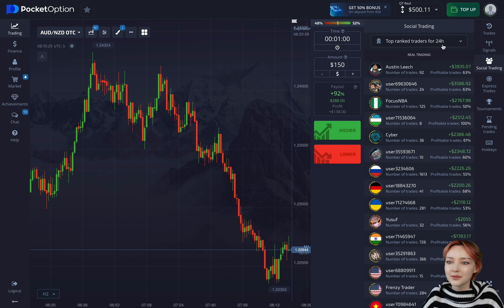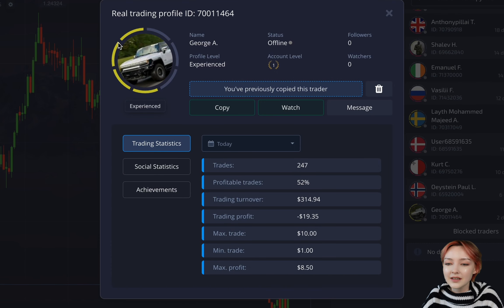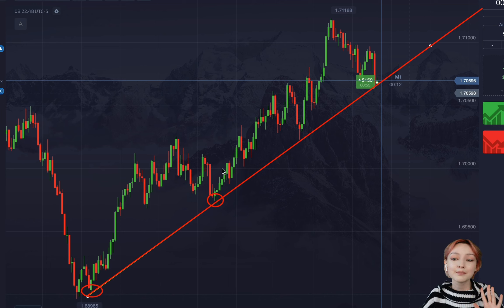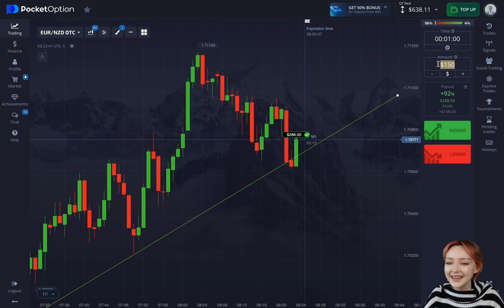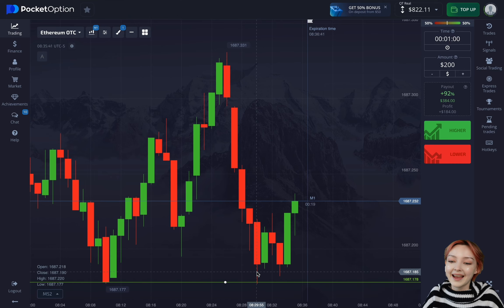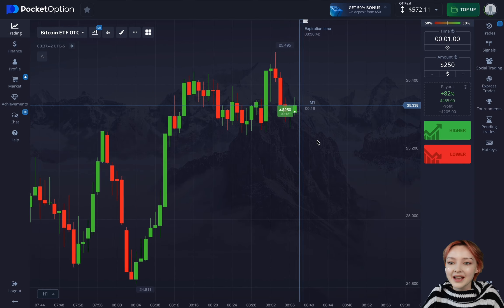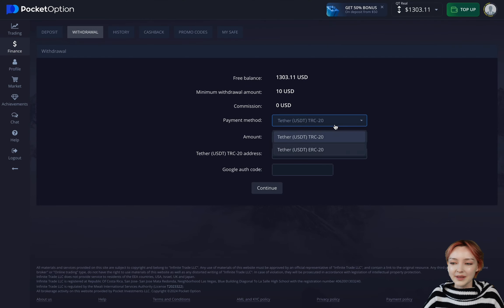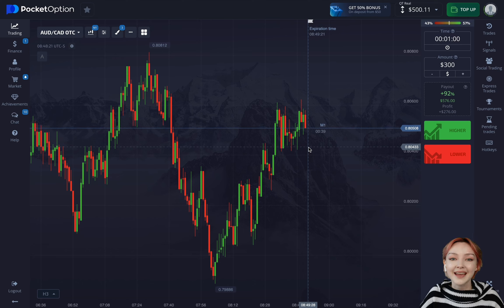HOW TO MAKE MONEY ONLINE | POCKET OPTION COPY TRADE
✨ Hello! I am Sofia and today I will show you my binary options trading strategy on the Pocket Options platform.

🔥 Video description:
Discover how I completely transformed my life and escaped the 9-5 grind by leveraging the power of social trading with Pocket Option copy trade. In this video, I'll share my personal journey from being stuck in an unfulfilling job to finding financial freedom. You'll learn how this innovative strategy allowed me to mirror the trades of successful investors, leading to consistent profits and the ability to finally live life on my own terms. Join me to explore the steps I took and see how you can start your own journey towards financial independence!

📊 Highlights:
On my YouTube channel where we talk about things like:
- Binary trading
- Pocket options